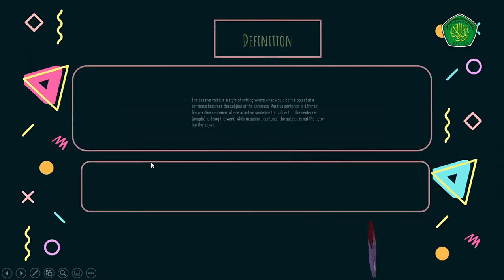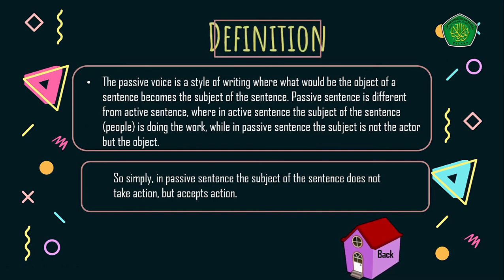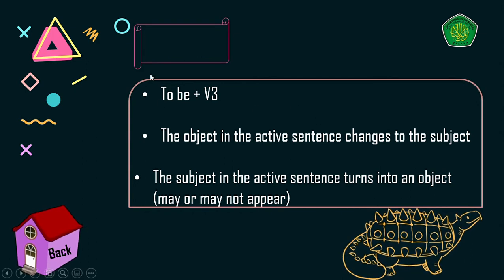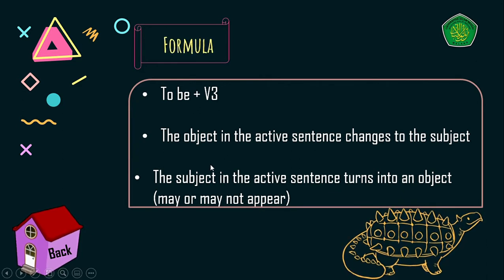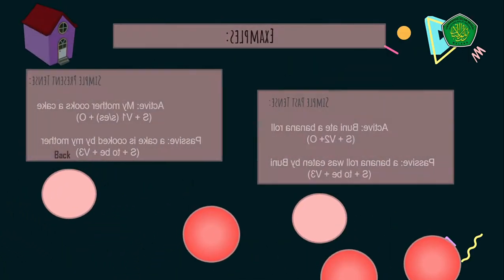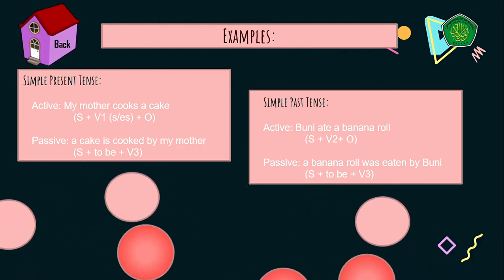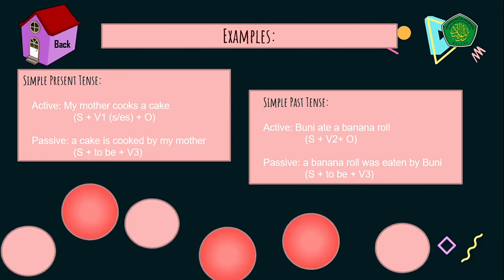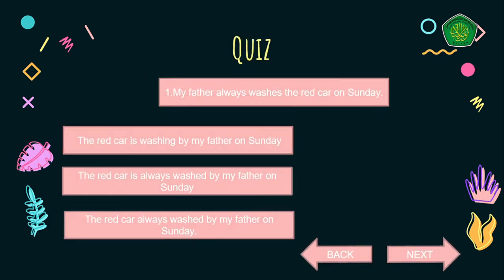Anjarwatie Noer Fadhillah 18320188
Media Pembelajaran Passive Voice